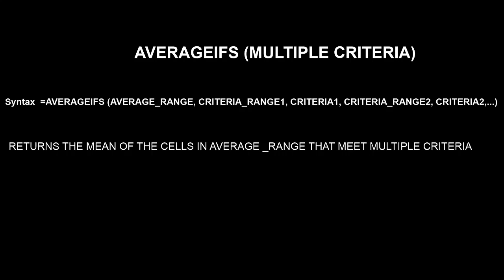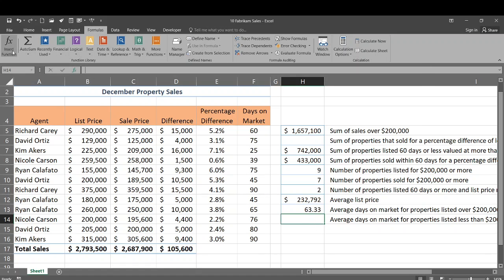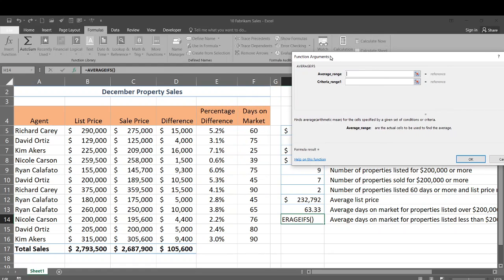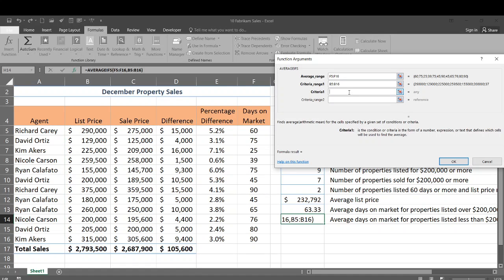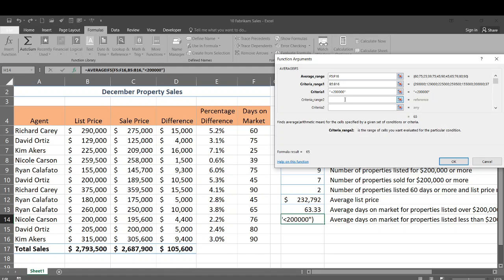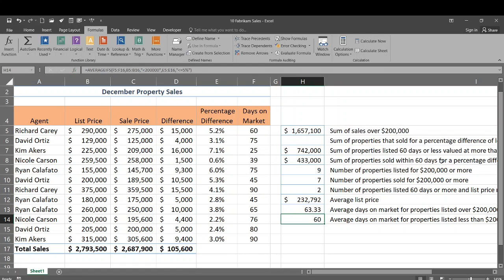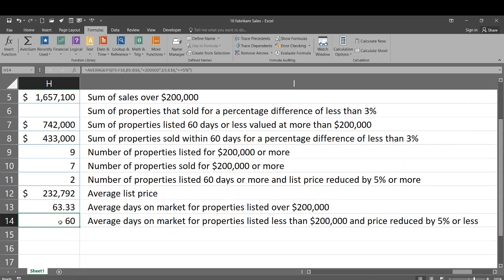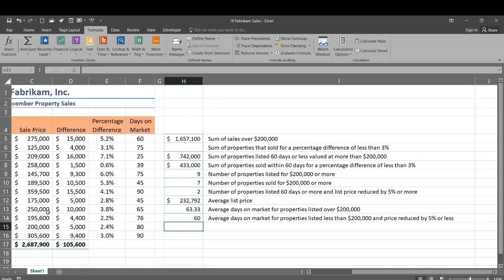Excel 2016 Using the AVERAGEIFS Function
In this video, I show how to use the AVERAGEIFS function to find the average of a range of cells applying multiple criteria in Microsoft Excel 2016.